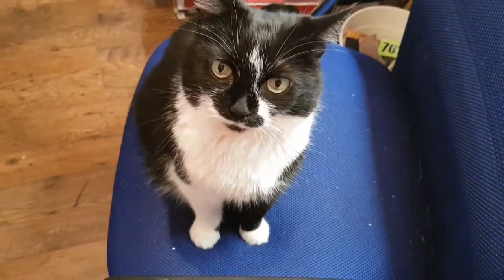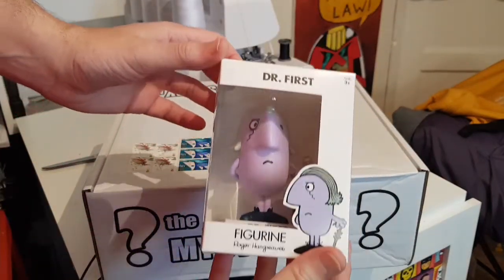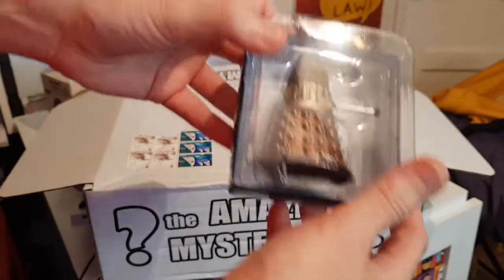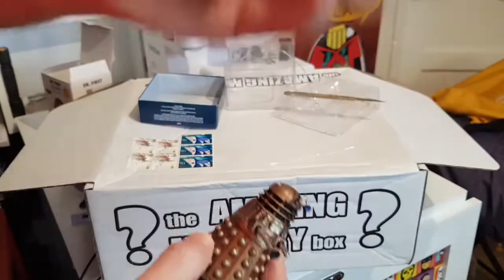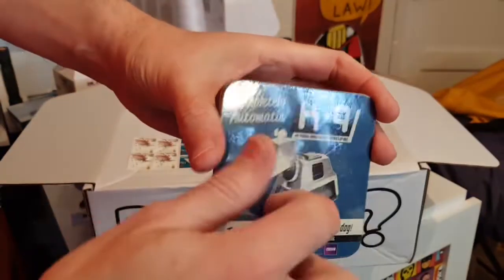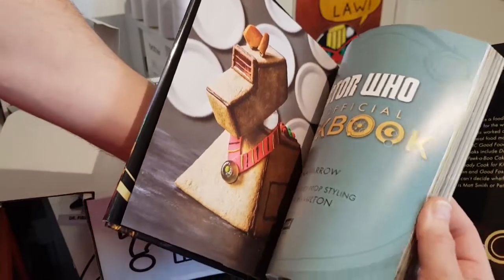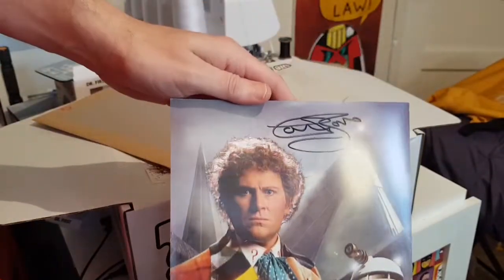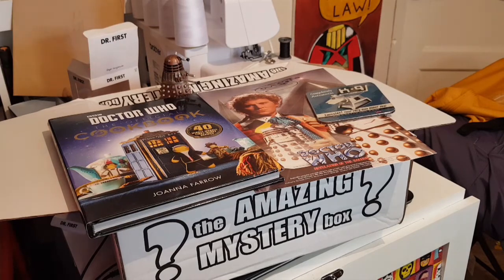Doctor Who Amazing Mystery Box Gallifrey Edition June 2019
Unboxing the June Amazing Mystery Box Doctor Who Gallifrey edition